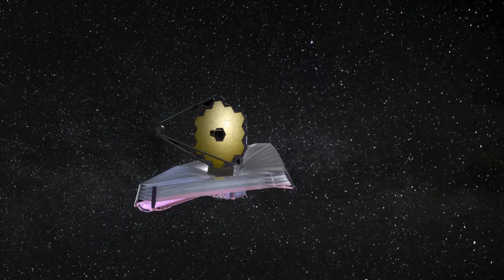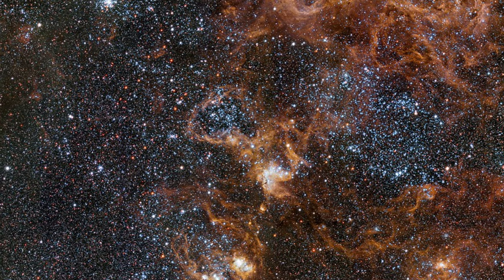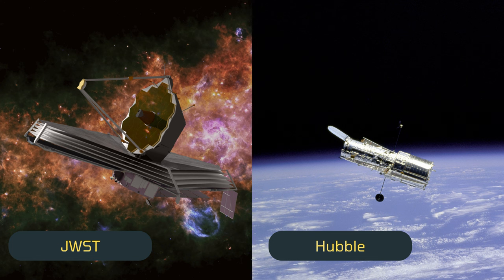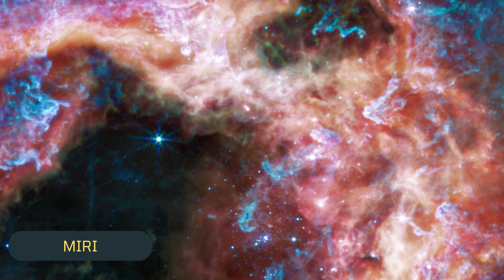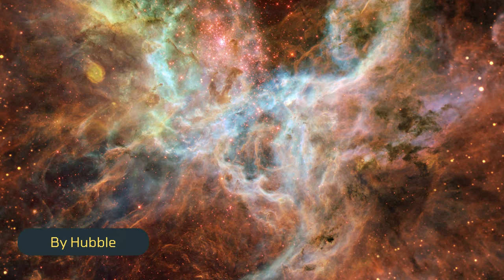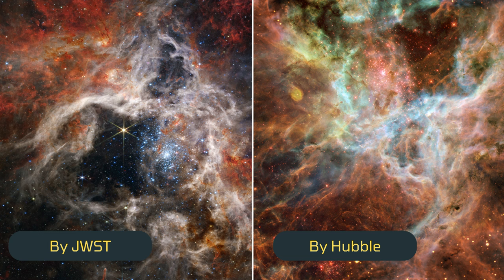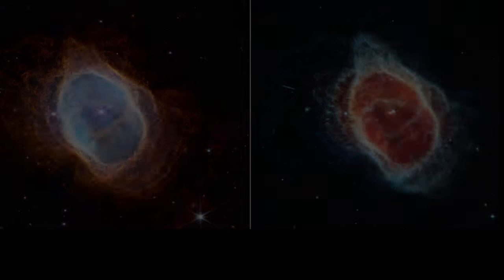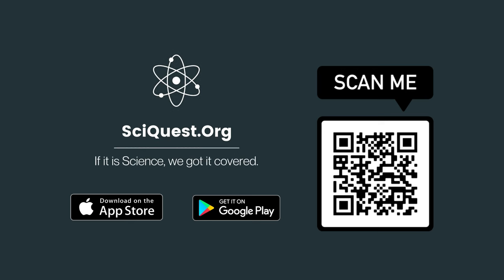Tarantula Nebula Captured By James Webb - 4K Video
The James Webb space telescope is sending us stunning images of the universe almost every week.
This time it sent us high quality images of the Tarantula Nebula.

The Tarantula Nebula is approximately 160,000 light years away. It contains a star forming region which is captured by both Hubble and the James Webb Telescopes.

Lets take a look into the first image taken with the NIR Camera of the James Webb. This image is 360 light years across
This is the MIRI image captured by the Mid Infrared Instrument installed on the James Webb.

The James Webb was launched on 25th December 2021 and entered its service on 25 July of 2022. So far it has send us stunning images of the Carina Nebula, Southern ring nebula, The cartwheel galaxy, planer Jupiter, phantom galaxy and now the Tarantula Nebula.